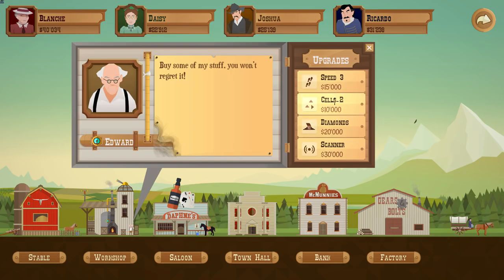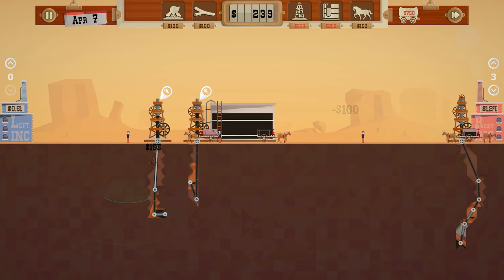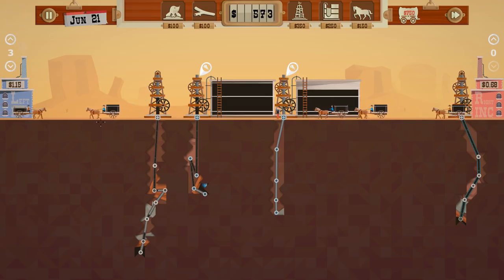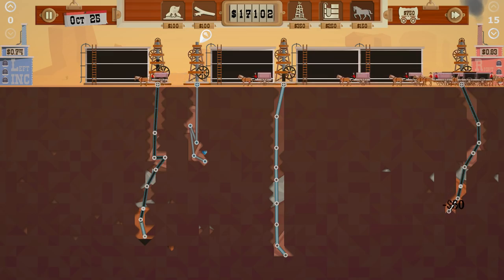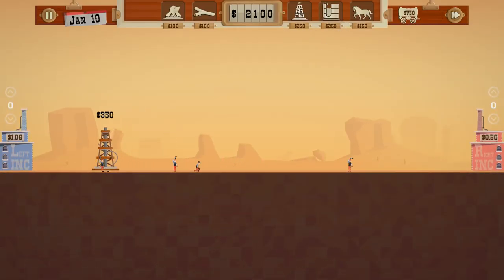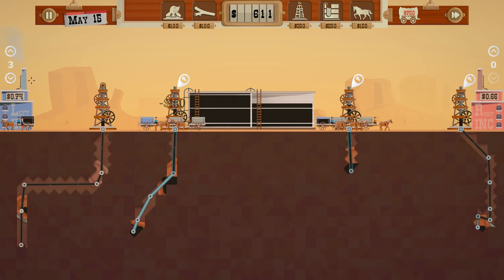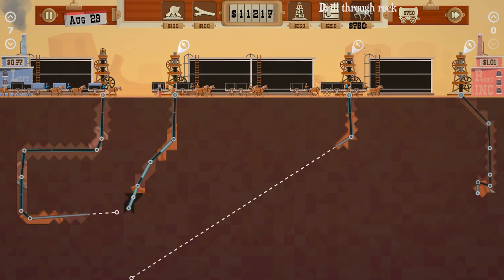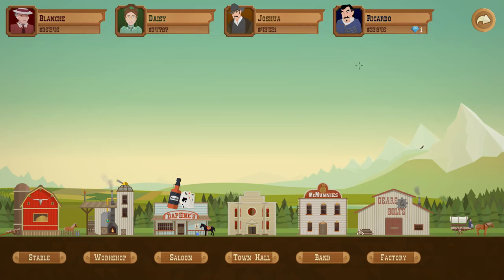Turmoil Gameplay - Oil Spill! - Let's Play Turmoil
Let's Play Turmoil! In this fifth episode of Turmoil Gameplay I make work on the desert level and start slipping up!

Drill for oil like it's 1899! Turmoil offers players a visually charming, tongue-in-cheek take on the simulation genre inspired by the 19th century oil rush in North America.

Get a taste of the rush and rivalry of the time as you earn your way to become a successful oil entrepreneur. As you make money digging up and selling oil, the town will grow along with you.

- A campaign where you build your rags-to-riches oil baron career and beat your rivals.
- Dozens of upgrades and new tools to improve your oil mining operations.
- Meet the town’s characters in the saloon and make shady business deals.
- Play single game mode to get one of literally millions of procedurally generated levels and earn as much as you can in one year.
- Steam Achievements, Badges, Trading Cards and Cloud Saving.
- Lease land at the town auction and search for oil using a dowser, mole or scanner.
- Maximize your profits by using natural gas to boost the oil price.
Outbid your competitors at the stock auction.